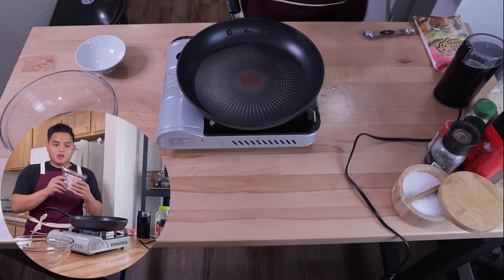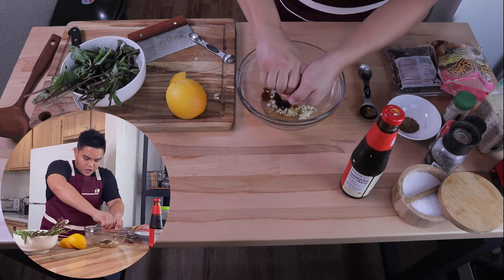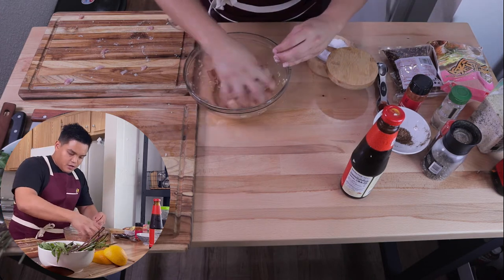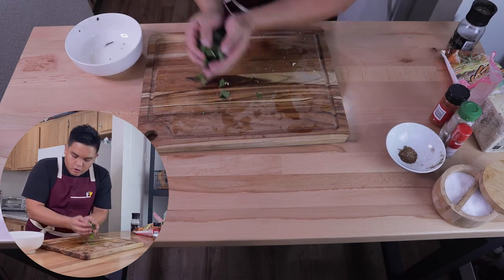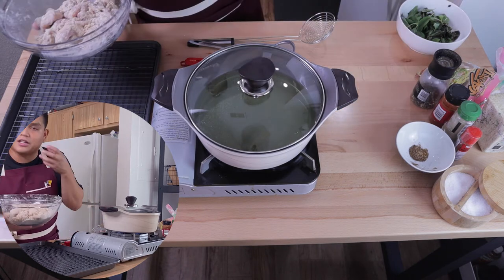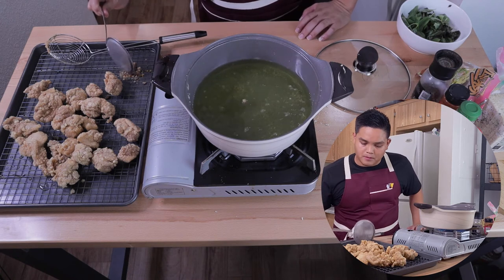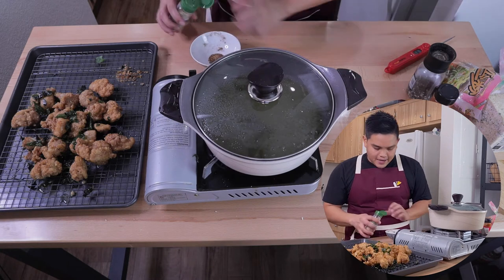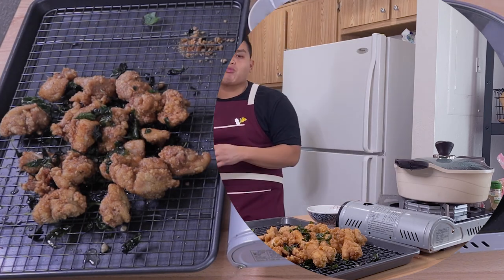Extra Crispy Taiwanese Popcorn Chicken | How to make the best popcorn chicken | Fried Chicken Recipe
Hi Cooking Fam! Here's the recipe for my Taiwanese inspired popcorn chicken. It's absolutely tender, crispy, and full of flavor! Not to mention it's finger licking good! Sorry KFC... LOL Seriously the flavors from the marinade and the crispyness from the double fry make this an irresistable fried chicken treat you will not forget!

Ingredients

2 Lbs Chicken Thigh
1 Cup Sweet Potato Starch (plus more for coating)
5 - 7 stems of Thai Basil

For the Marinade:
4 cloves of garlic minced
1-2 tbs Szechuwan  red peppers (Optional but recommended)
3 tbs White Pepper and more to taste
2 tbs Oyster Sauce
1tsp - 1 tbs Salt (more to taste)
1 tsp Paprika (more to taste)
1 tsp Shaoxing wine
Juice from 1/4 of an orange

1  - 2 cups of Canola / Vegetable / Peanut Oil for frying

1) In a large bowl, bring your marinade ingredients together
2) Add in your chicken thighs and coat the marinade mixture
3) Marinade for 15 mins (if you marinade for too long and the chicken enzymes will harden)
4) Ater 15 mins, coat chicken with potato starch making sure all pieces are coated thoroughly
5) Heat up your oil to 350 degrees.
6) Fry chicken in batches until light golden brown
7) Fry chicken a second time for about 2-3 mins or until crispy golden brown making sure to add the thai basil in the last minute of trying.
8) Enjoy!

––– ♪♫ Artists' Links ♫♪ –––